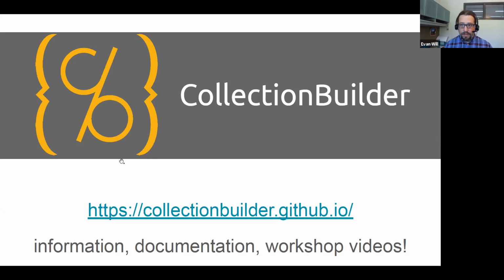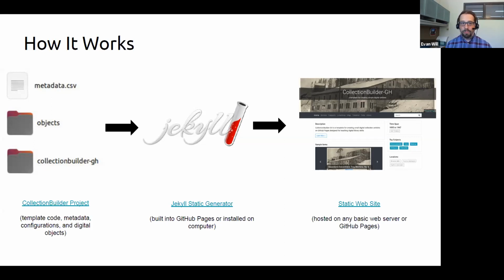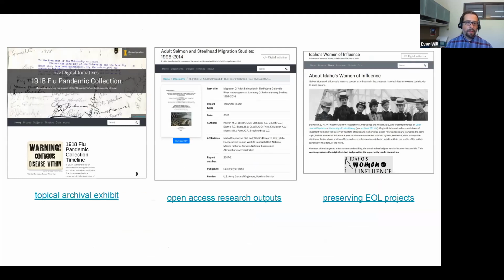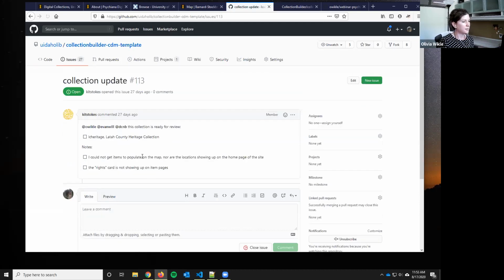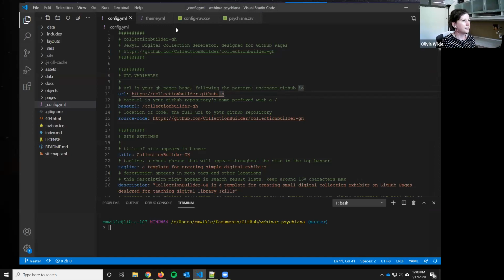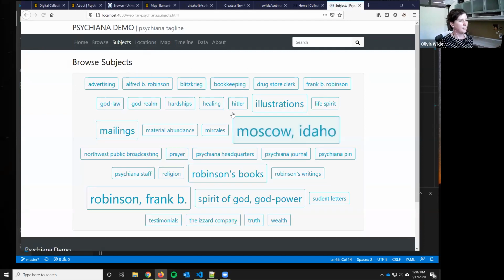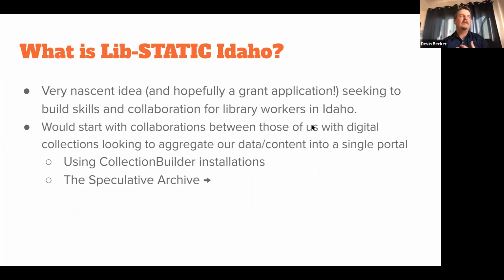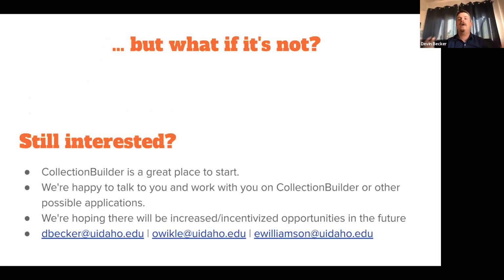Info2Go! Growing CollectionBuilder: Developing an Agile Approach to Digital Collections (CC)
Recorded live on August 17, 2020

Frustrated by the limitations and high overhead of traditional digital repository platforms, librarians at the University of Idaho Library have been developing an agile, lightweight approach to creating digital scholarship websites driven by metadata and powered by static web technologies. Their current IMLS-sponsored CollectionBuilder project embodies this methodology in a digital collection generator optimized for non-professional developers and simple hosting solutions. This presentation will give an overview of the CollectionBuilder project and demonstrate how the University of Idaho Library uses the CONTENTdm version of the tool to build their digital collections.